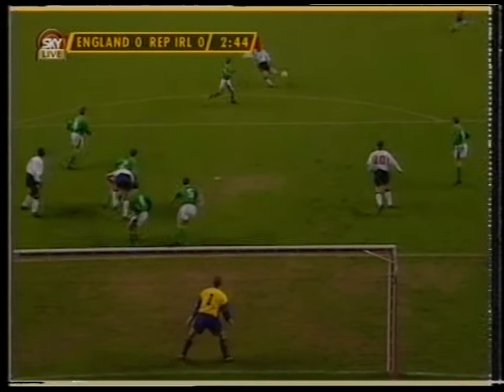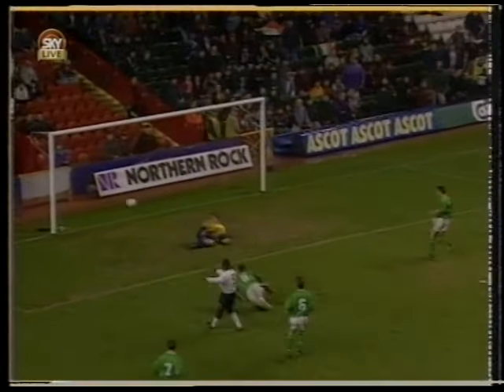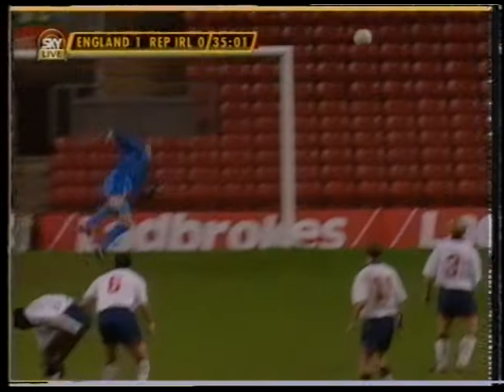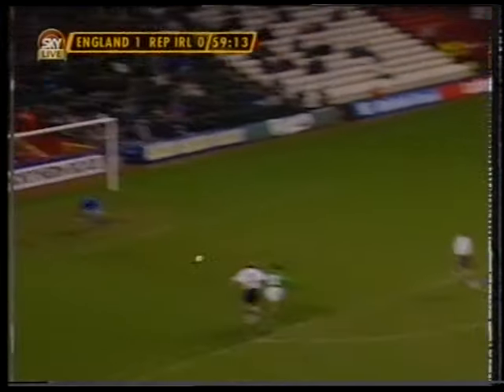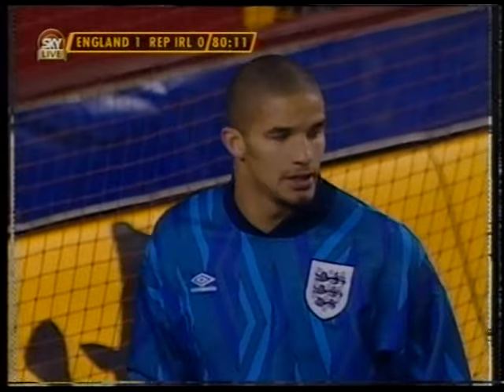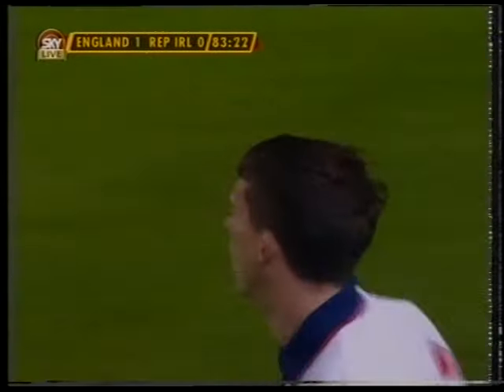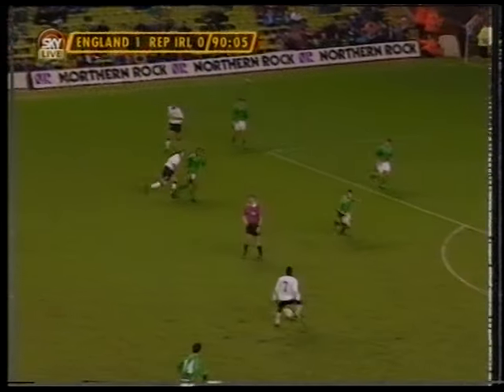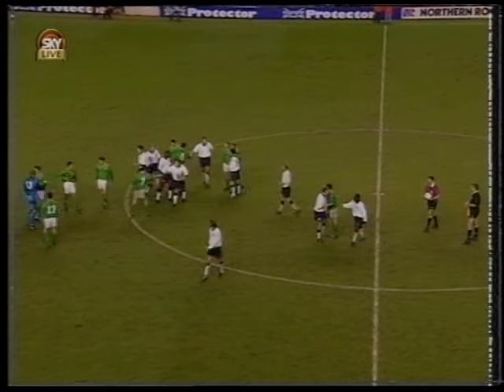13/12/1994 International Friendly ENGLAND B v IRELAND B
Full World Cup, European Championship & English domestic season sets on dvd or for download. And full list of matches...